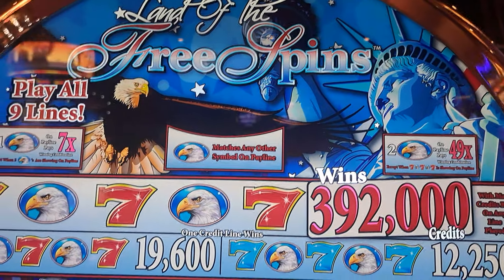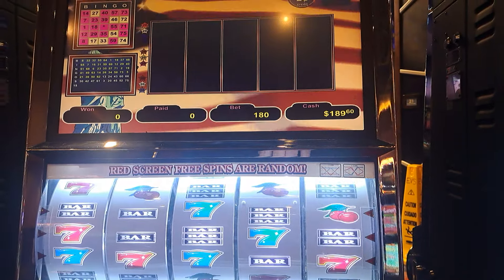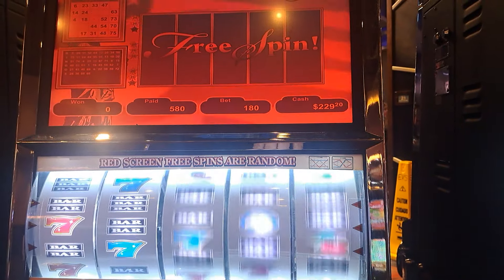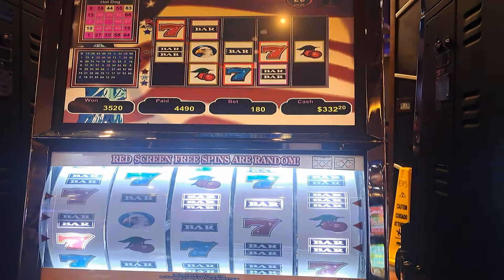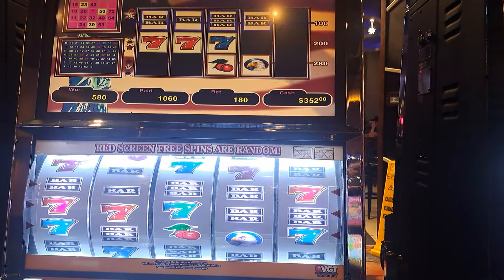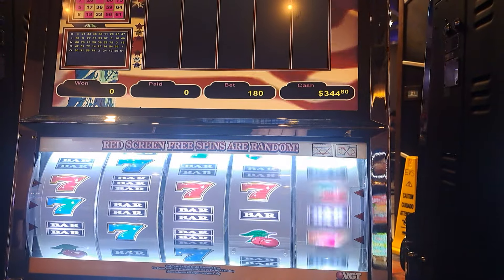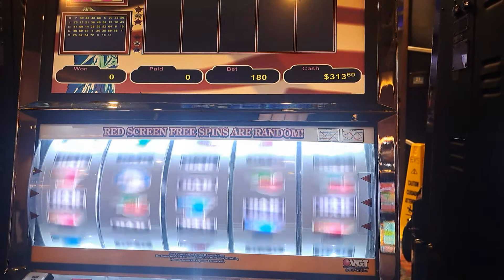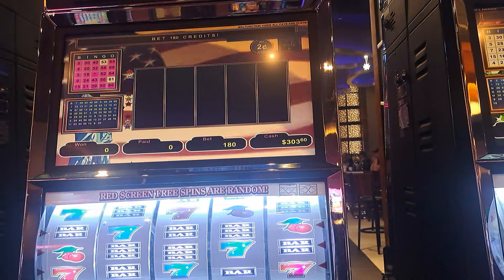Land of The Free Spins At Indigo Sky!